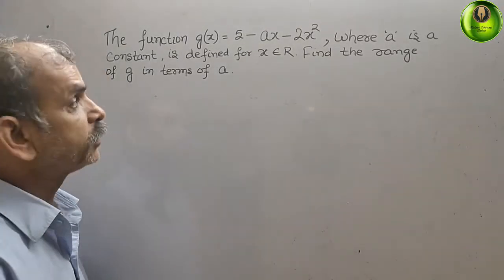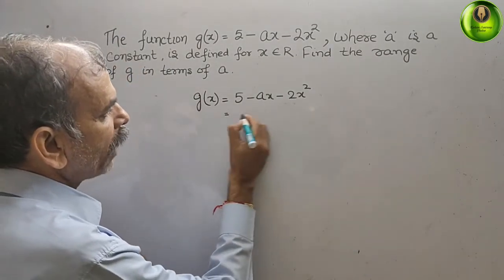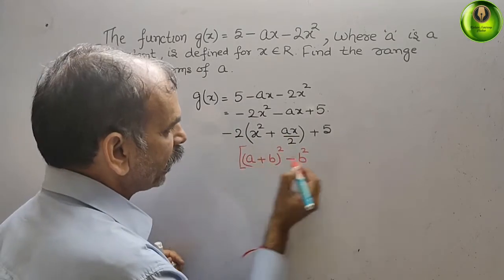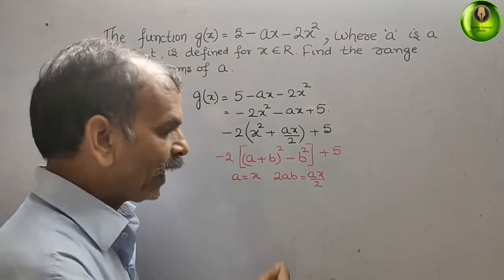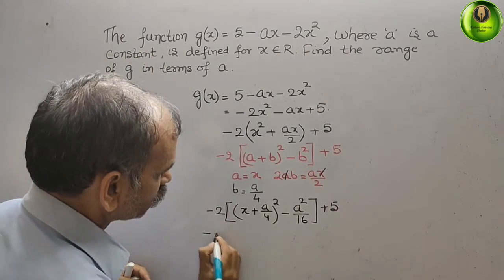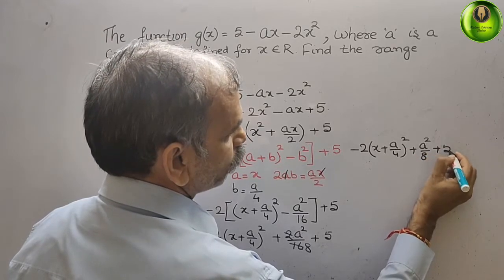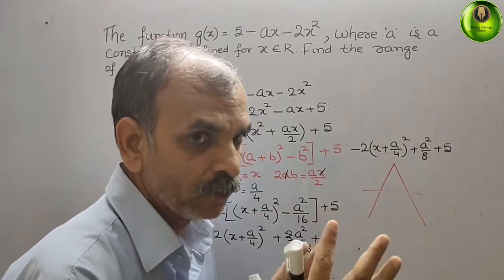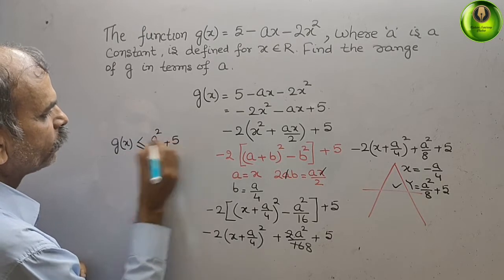The function g:x=2-ax-2x^2 where a is a constant, is defined for x belong to R. Find the range in te